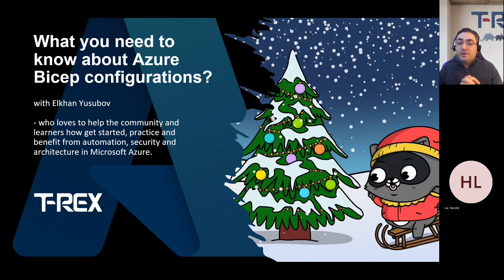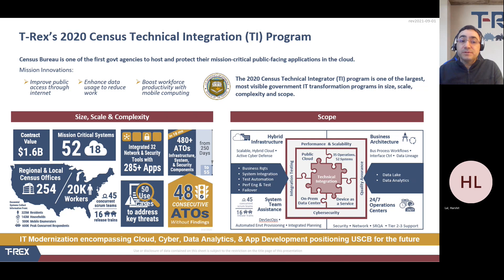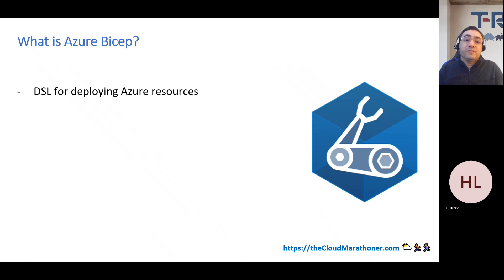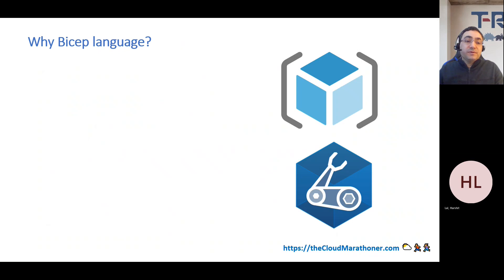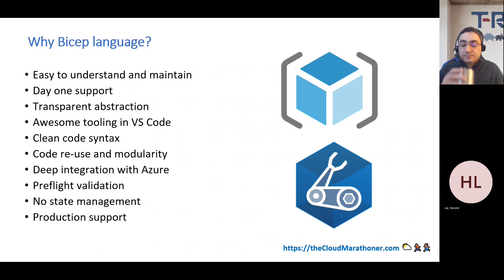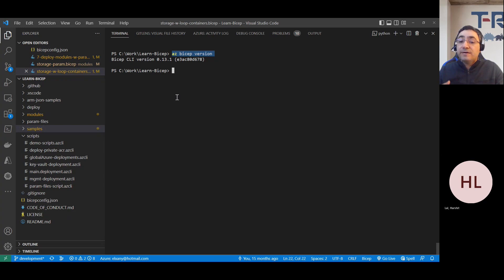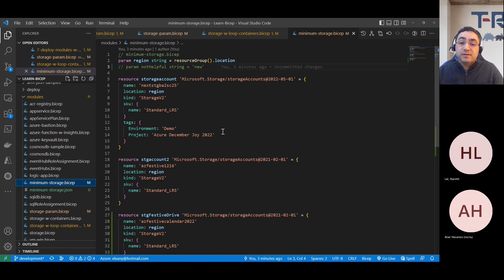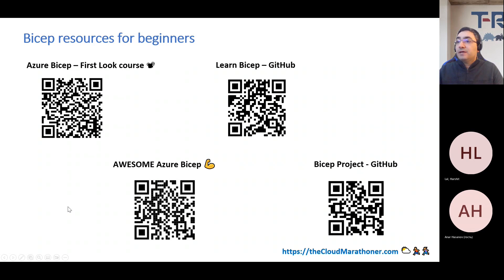What you need to know about Azure Bicep configurations?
Azure Bicep is a new DSL language that aims to ease Azure resource authoring and management.
The new language comes with a powerful VS Code extension and config file options.

In this session, we will unveil dozens of powerful features in our config file to suit your style of coding on VS Code and cheer up our production skills.
We will apply our new skills by creating several Bicep demos in the process.